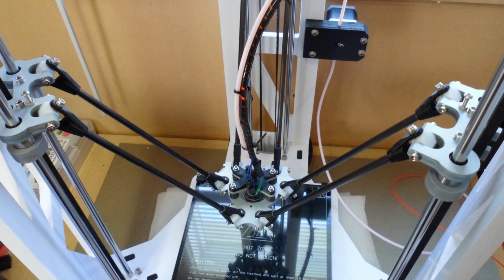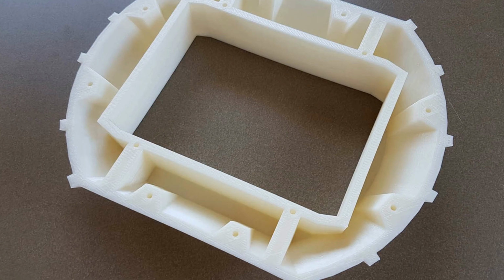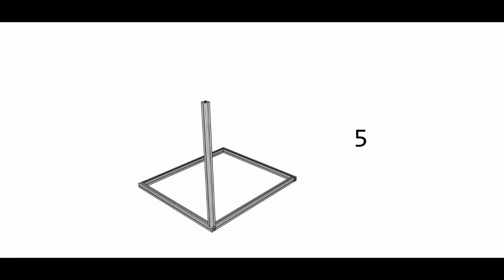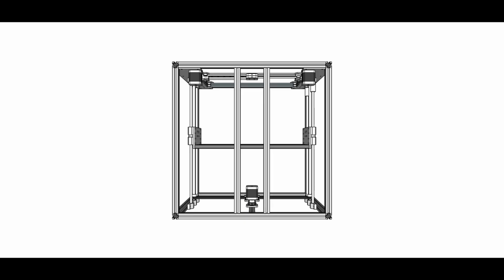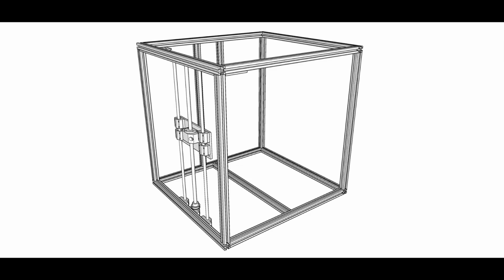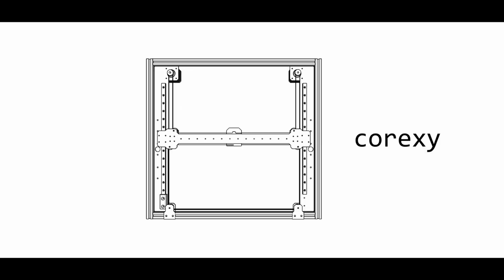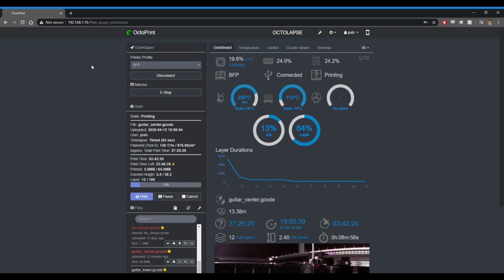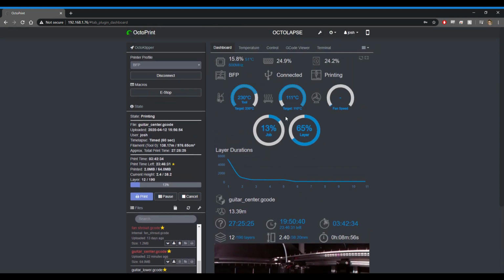Building My Big 3D Printer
Hello everyone! It's been a long time since I uploaded a video but I'm back (again) and there's going to be more videos coming soon.

After a bit of a dismal result of my delta 3D printer build 7 years ago (it didn't work that well) I came back with renewed energy to make a bigger, better and BIGGER 3D printer, did I mention it's bigger? How big? 300x300x300mm (~12") print volume.

It's taken me over 2 years and more money than I want to add up to make, but I've made myself a great 3D printer that is very capable and everything my last 3D printer wasn't!

In fact it's actually the reason I built this 3D printer in the first place.

Quick message: I've had lots of people ask me what off-the-shelf 3D printed I'd recommend. I would say the Ender 3 Pro series are a great and affordable way to get into 3D printing without spending as much money and time as I did making mine.

00:00 Intro
00:44 Welcome
01:29 Design
02:16 CNC'ing parts
02:38 Assembly
04:35 Finished 3D printer
05:03 Octoprint
05:24 Thanks + next video sneak peek